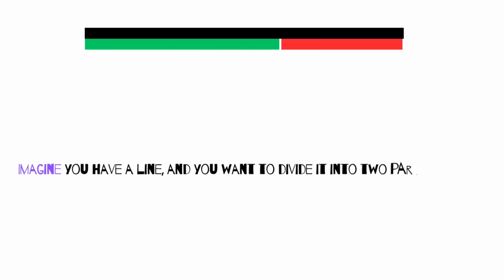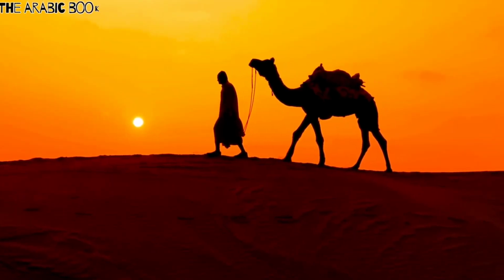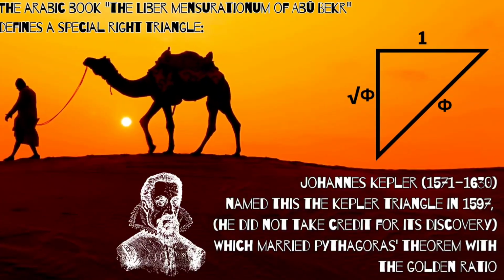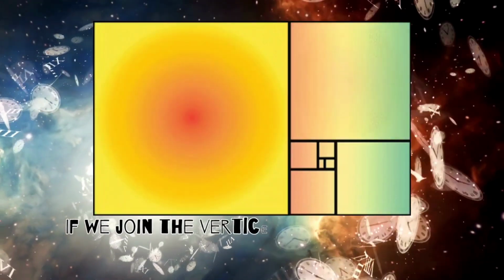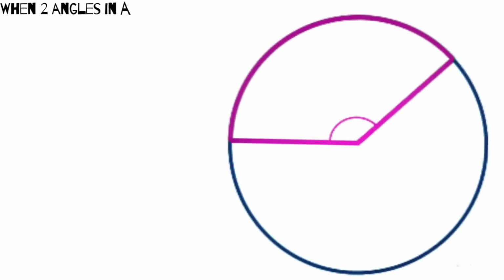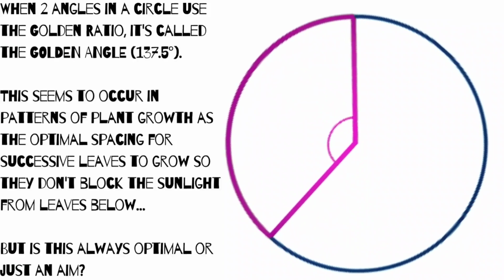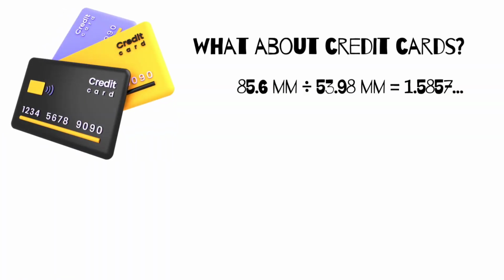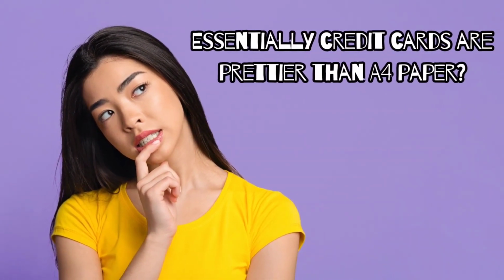Beauty is individual: Defying Kepler's Stolen Triangle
Do you know who the most beautiful person in the world is?

See the end of the video @4:28 for the supposed top 4 beautiful women according to the Golden Ratio.

There is no doubt that the golden ratio is prevalent in Maths and by extension, the physical world. But can it design the perfect face?